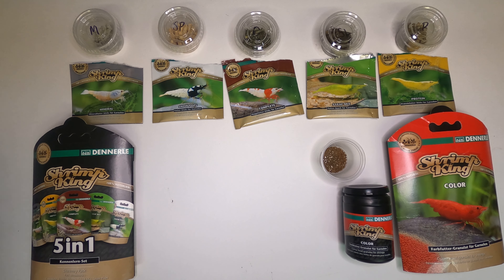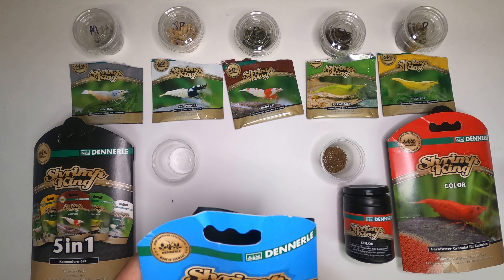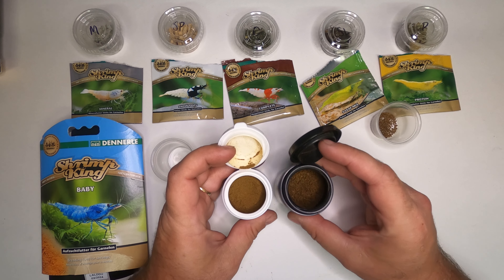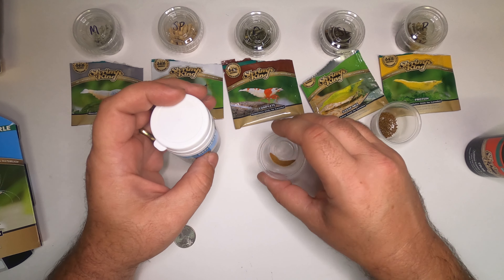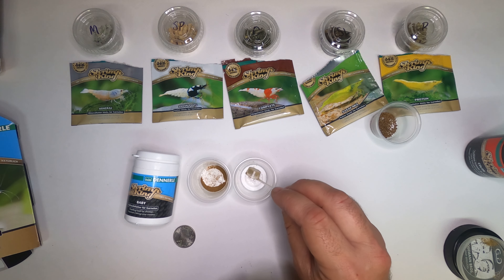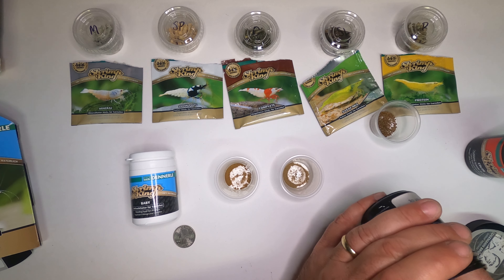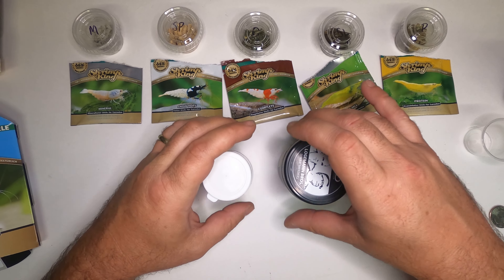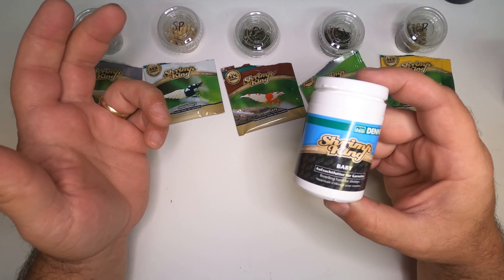Shrimp King Baby By Dennerle Review and unboxing - PSA Review 008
This is my unboxing and review with comparison on Shrimp Baby.

Please watch for upcoming videos of the product in action, I will link them when possible

I have purchased this on my own, I am not paid or sponsored nor given anything for review. I do this for the love of the hobby, education and information and want to share it.

The links below are Amazon Associate links, should you use them, I will earn a pittance that I can use to put back into this Hobby and the social media I am making for this.

Shrimp King Baby

Shrimp King Color

Shrimp King Complete

Shrimp King Snow Pops

Shrimp King Protein

Shrimp King Mineral

Shrimp King 5 leaf